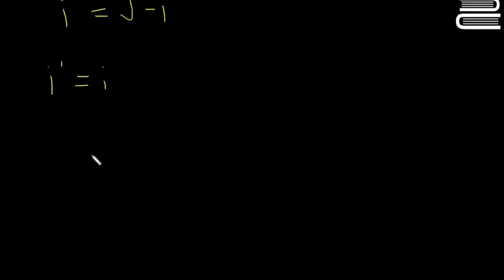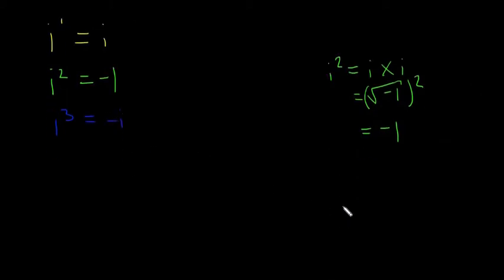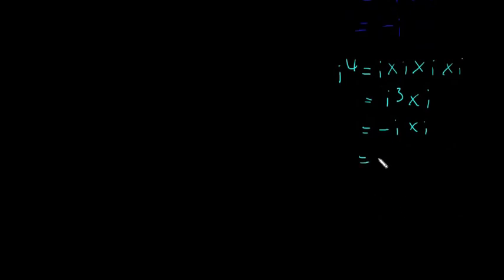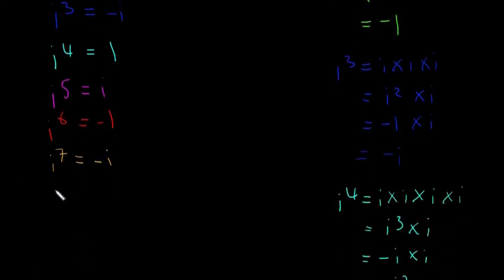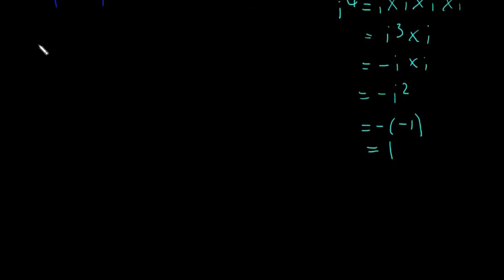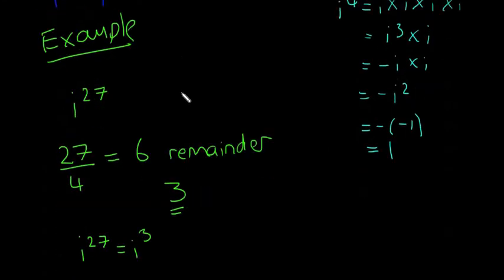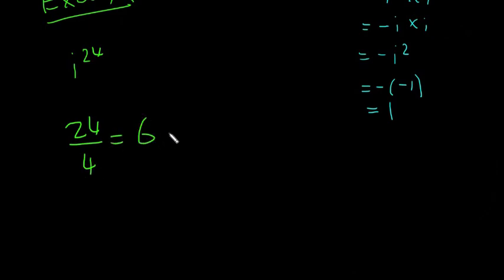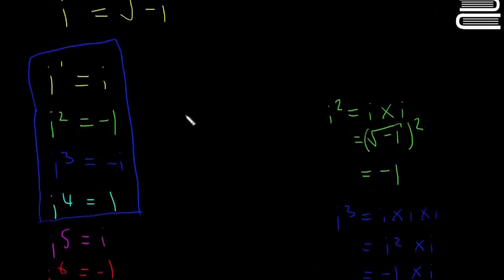Leaving Cert Maths - Complex Numbers 9 - Patterns in i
A short video about a trick you can do if they ask you to get high powers of i.